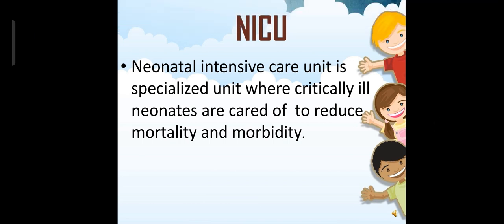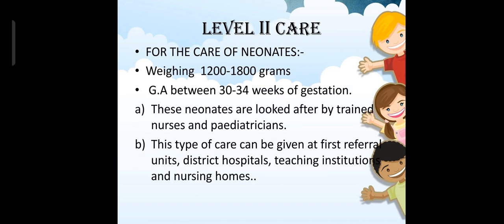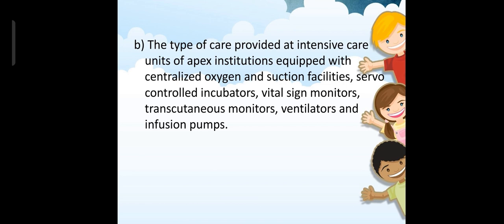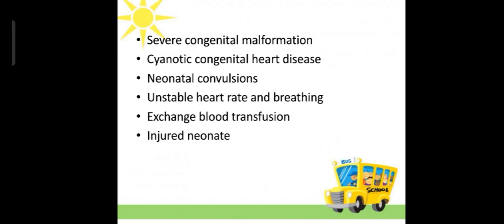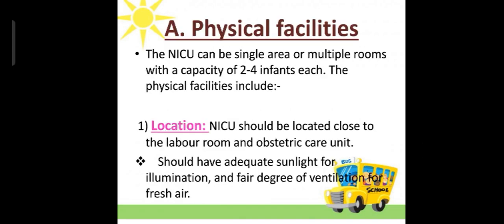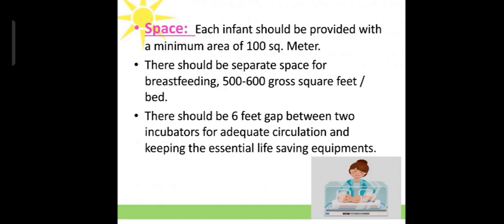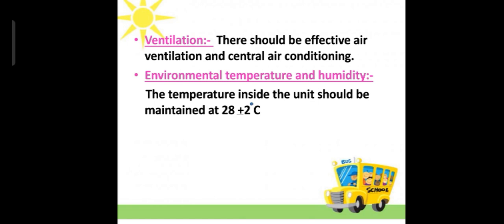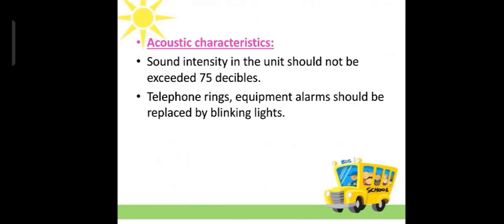Organisation of NICU || B.sc. Nursing || M.sc. Nursing